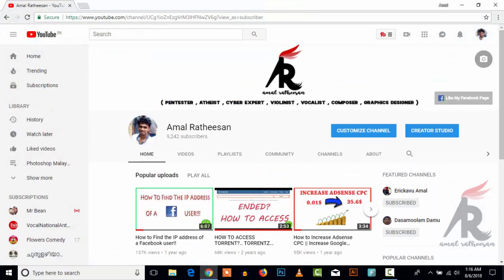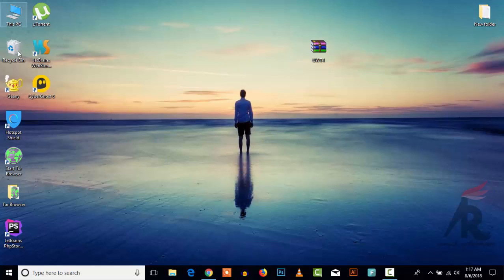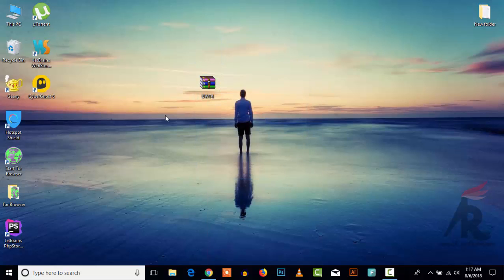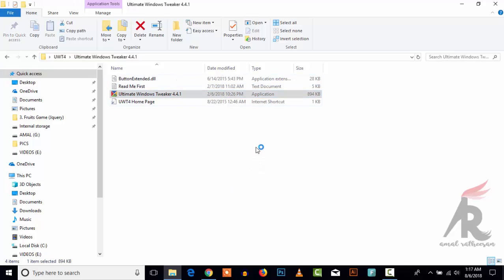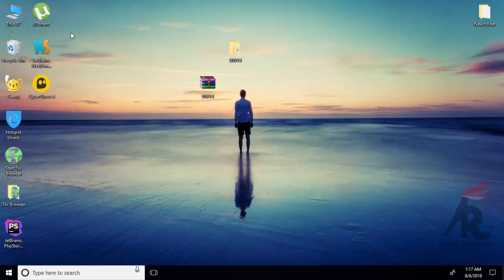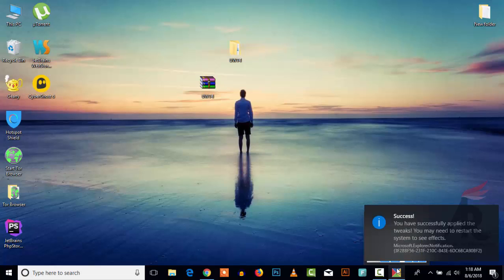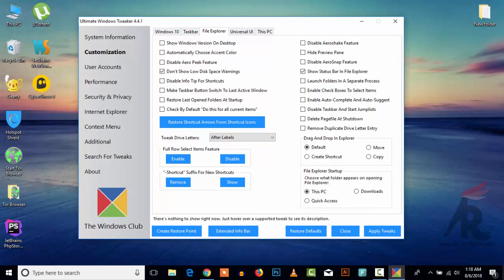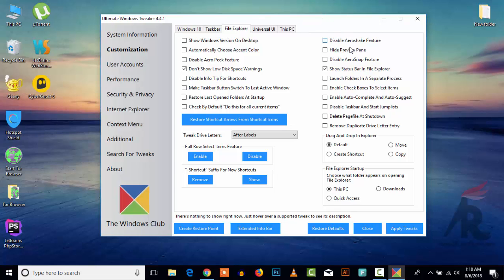How to remove the Windows shortcut arrow from desktop icons in Windows 7/8/10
HEY GUYS!!

In Windows, icons for shortcuts have little arrows to remind you that what you’re looking at is a shortcut. Even though the arrows are smaller than in some previous versions of Windows, they aren’t terribly attractive. Fortunately, they’re pretty easy to remove.

The easiest way to remove shortcut arrows, if you’re willing to download extra software, is to use a third party tweaking utility. One of the best is Ultimate Windows Tweaker 4 for Windows 10. It also happens to be free and it’s a portable tool, so there’s nothing to install. Just download it, run it, and start tweaking. Tools like this offer lots of tweaking options, so our advice is to go slow. Make a tweak or two at a time and see how they work, then come back for more. Ultimate Windows Tweaker automatically creates a system restore point for you when it starts, but if you’re concerned about a tweak go ahead and back up your computer first.

To remove arrows from shortcut icons with Ultimate Windows Tweaker, choose the Customization section on the left, click the File Explorer tab, and then click “Remove Shortcut Arrows From Shortcut Icons.” To put them back, follow the same process. The button will now be named “Restore Shortcut Arrows To Shortcut Icons.”